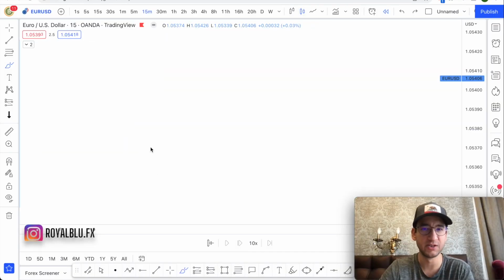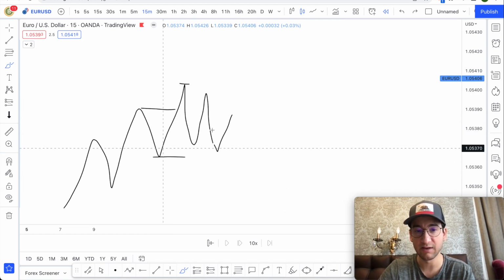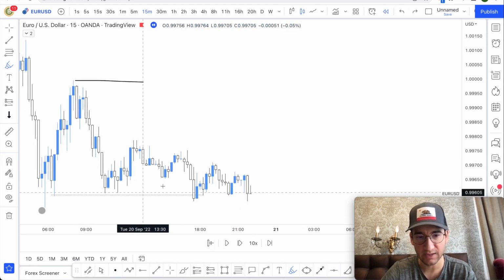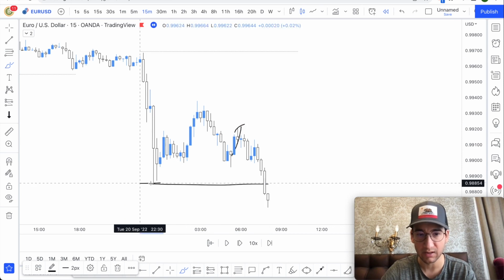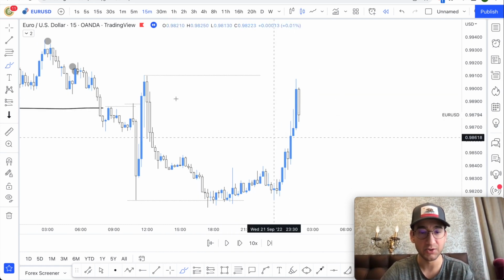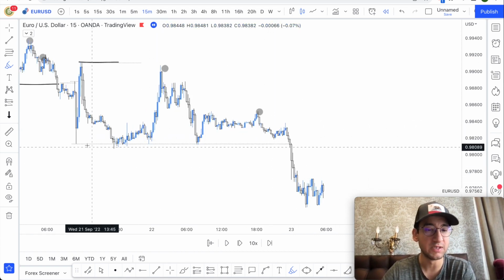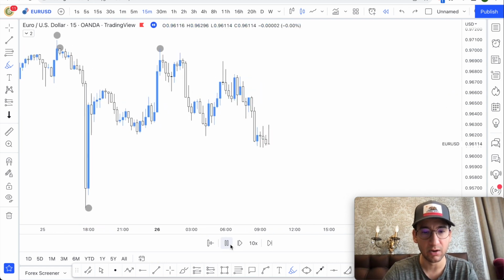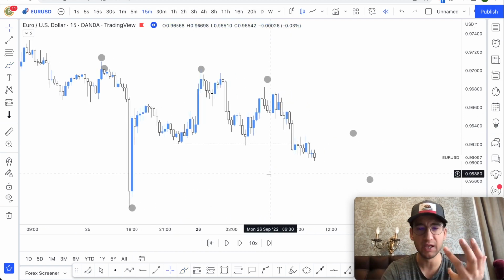Stay Away From FAKE STRUCTURE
Market Structure is very crucial when trading. The very first thing you need to do is identifying market structure because that will tell us where the market is heading.

In This video we break the theory of market structure in 3 ways. Market structure is fractal so what that means is that it market structure shows itself repeatedly over and over on every time frame, its showing the same type of structure on every and any time frame. This video will help you you identify structure correctly.

In this video we break down how to see the market structure and how to identify it simply.